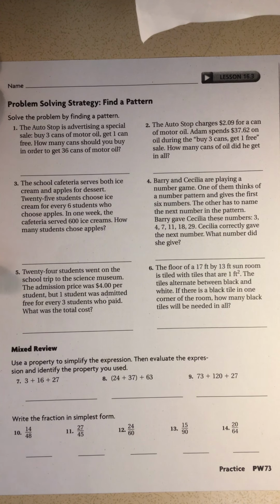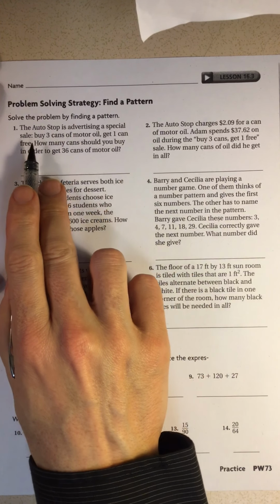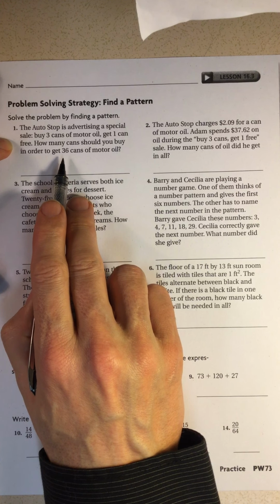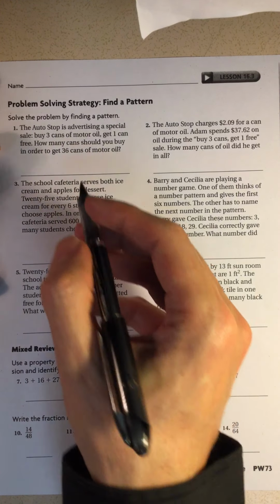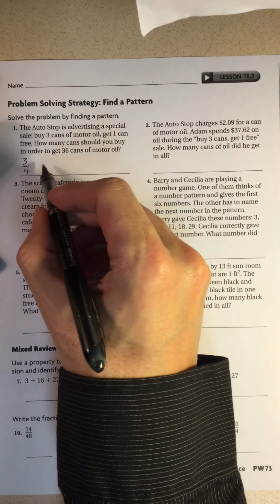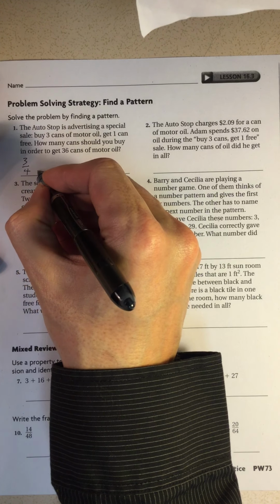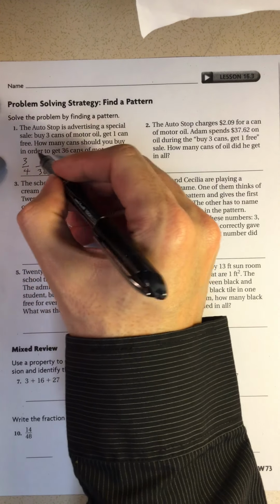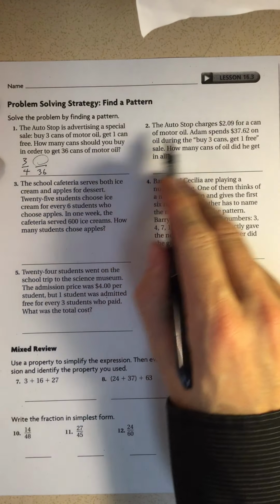“Find a Pattern” Story Problems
Lesson 16.3, PW73